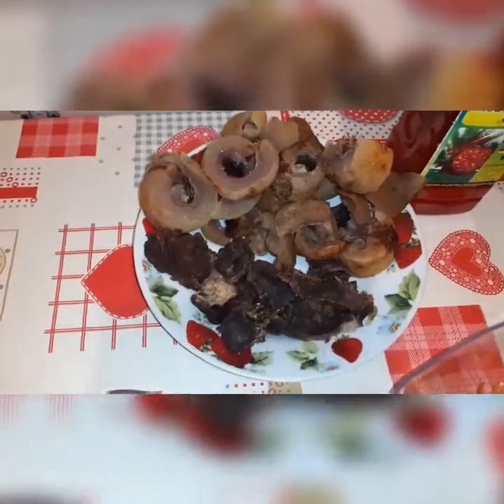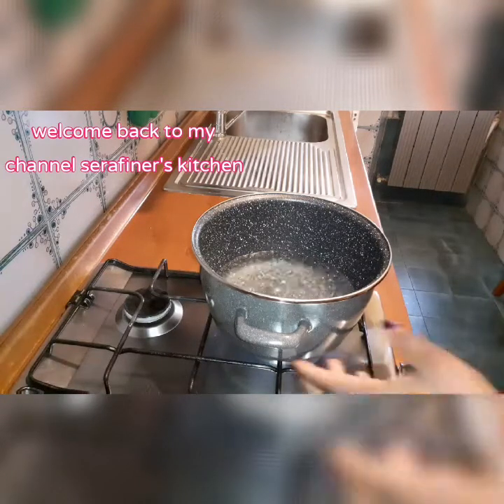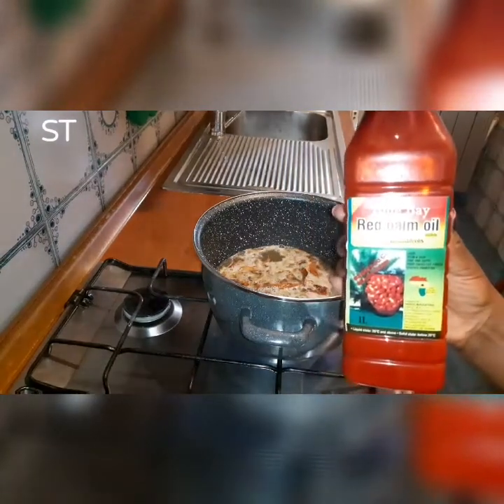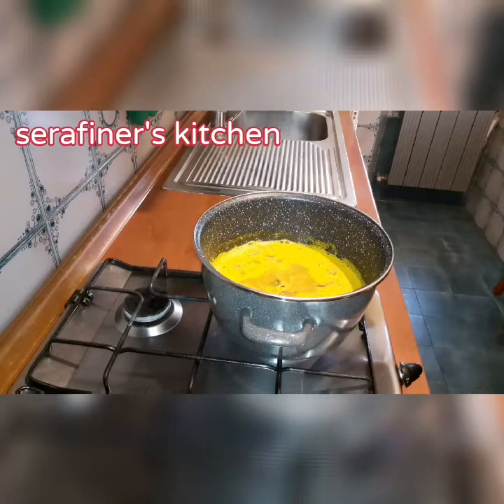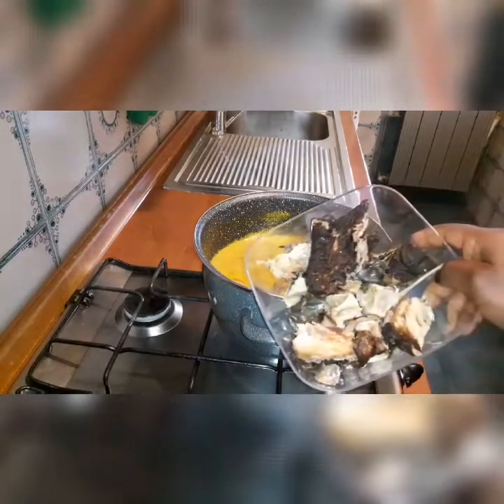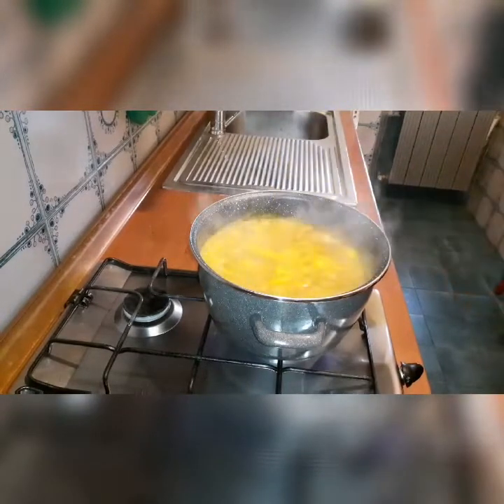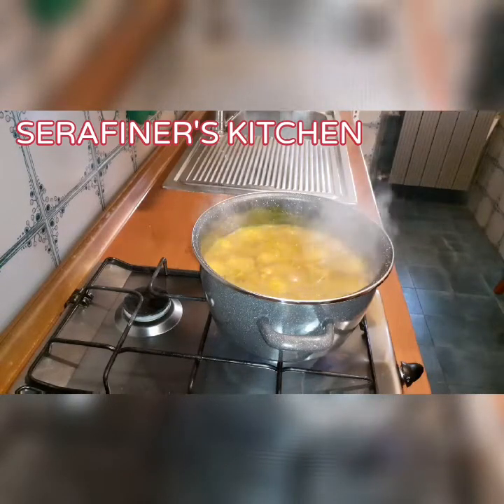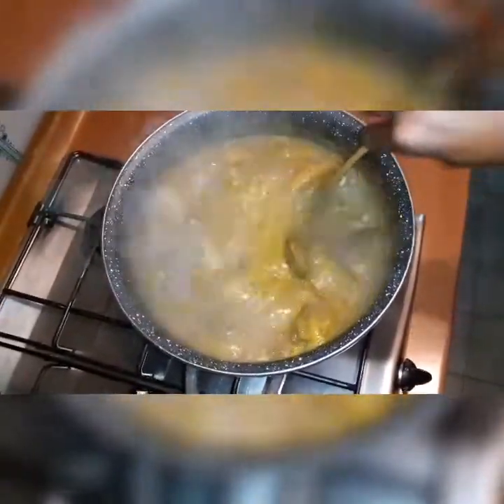# how I cooked delta urhobo owo soup#.....